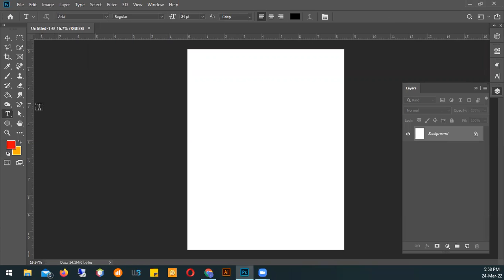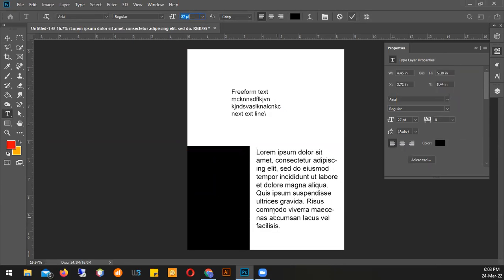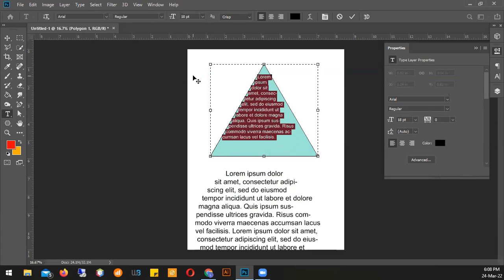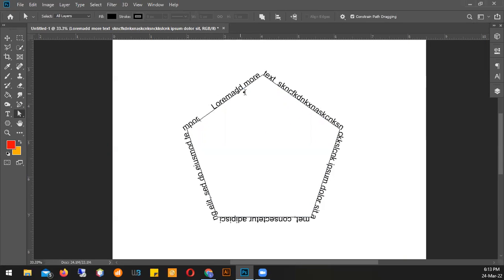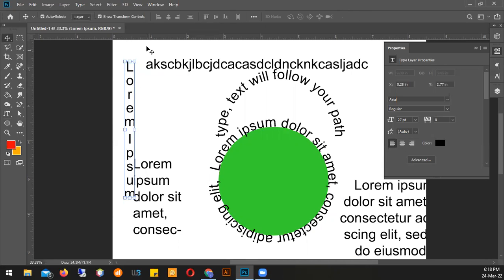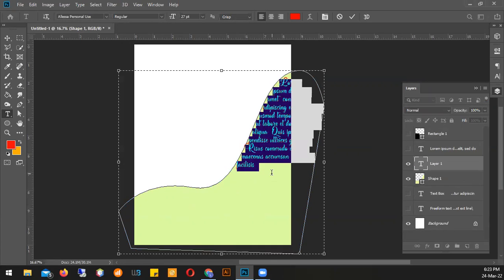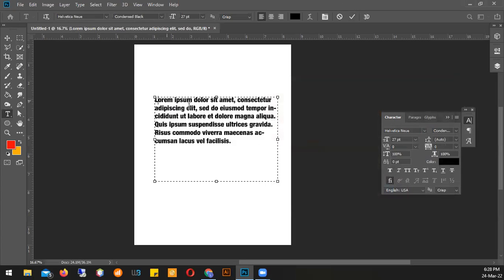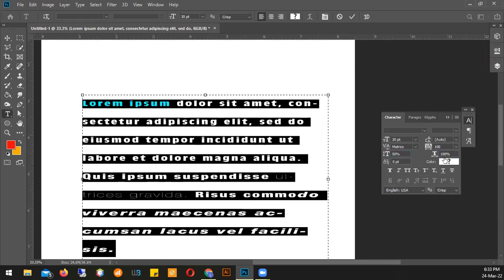Learn Photoshop - Using the Type Tool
Using the type tool and its various options (condensed)